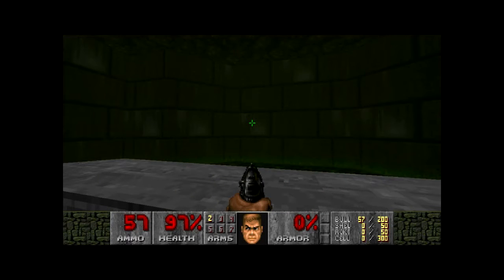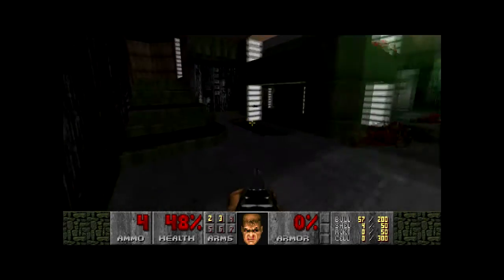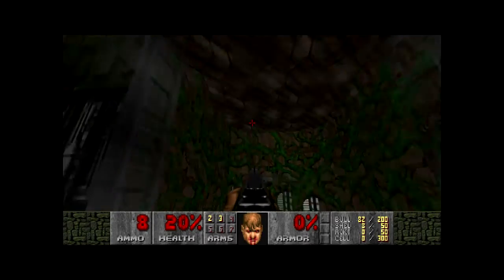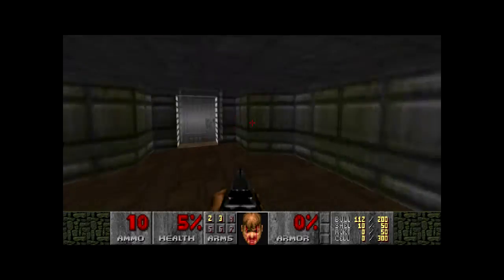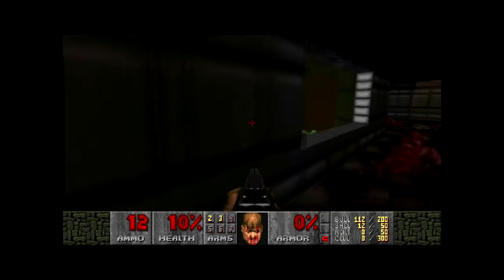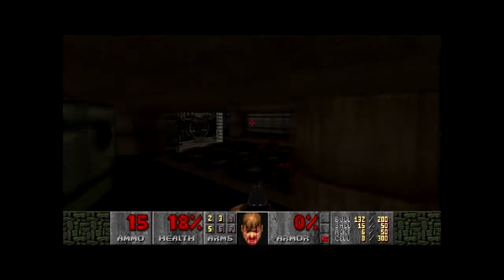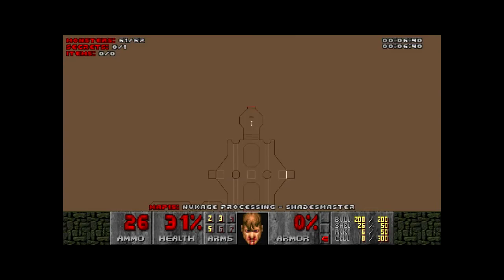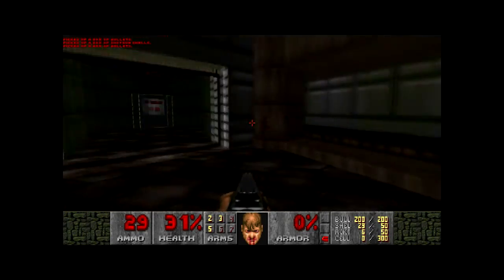Let's Play Doom 2 - Doomworld Mega Project 2013 ZDoom MAP15: Nukage Processing, by Shadesmaster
Doomworld Mega Project is a community project of Doomworld Forums, and its aim is to contain one map from as many mappers as possible.